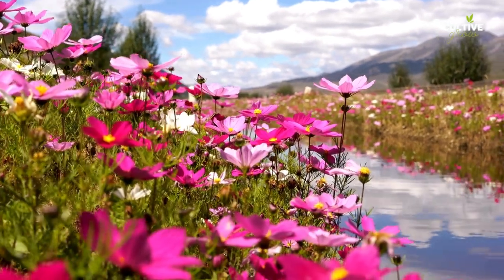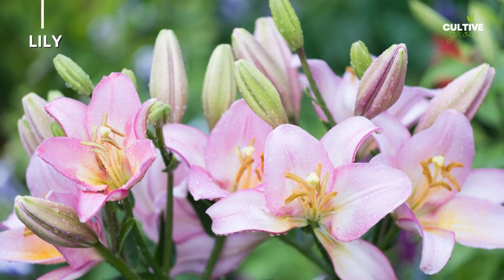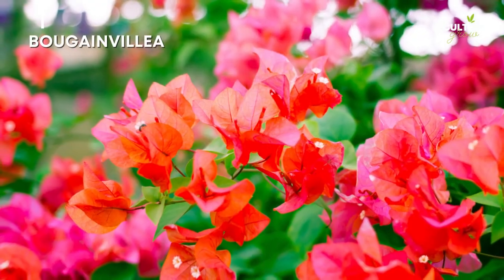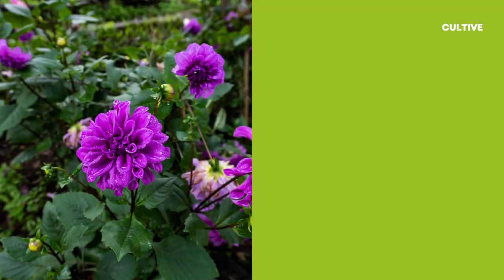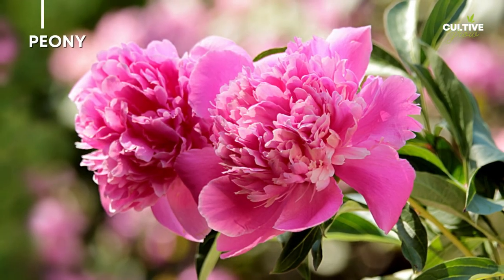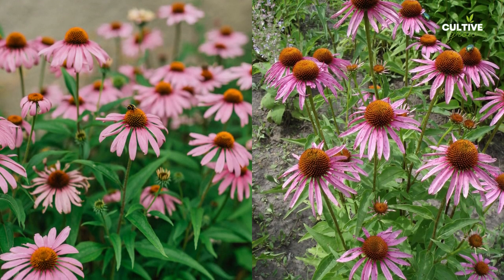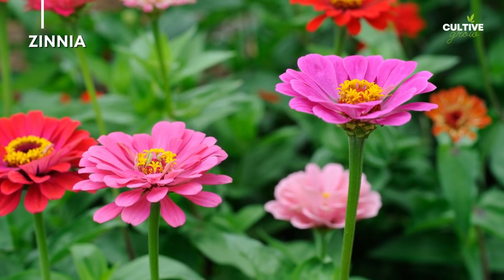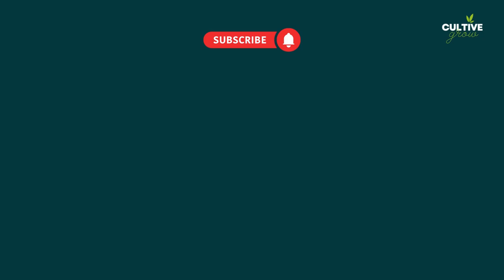10 Colorful Flowers that Bloom in Summer Season 🌻🌹🌼 Garden Plants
Summer is a season known for its warm weather and longer daylight hours, which provide optimal conditions for plant growth and flowering. Various types of flowers are specifically adapted to bloom during this time, showcasing vibrant colors and filling gardens, fields, and landscapes with their beauty.

Chapters

00:00 Intro
00:15 Sunflower
00:40 Lily
00:59 Marigold
01:24 Bougainvillea
01:49 Dahlia
02:12 Petunia
02:37 Peony
03:03 Purple Coneflower
03:28 Perennial Hibiscus
03:53 Zinnia
04:18 Outro

All Images and video are property of their respective creators. I just compile them all into one video and hope people find it informative. We owe a debt of gratitude to the creators.